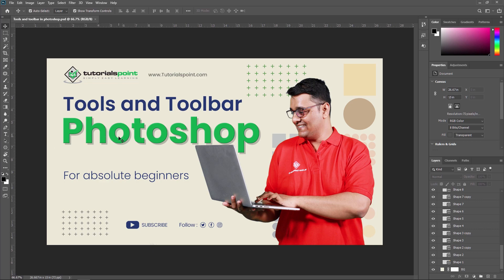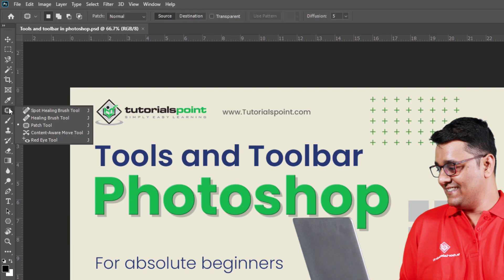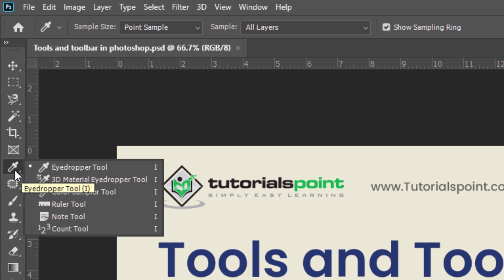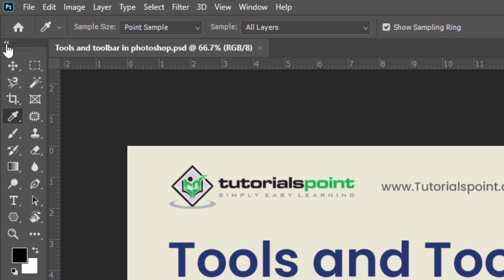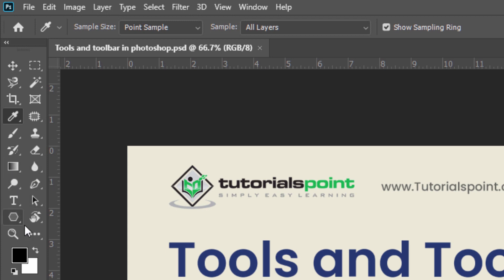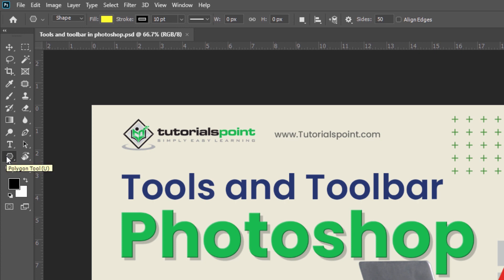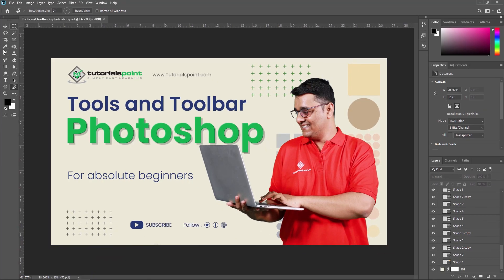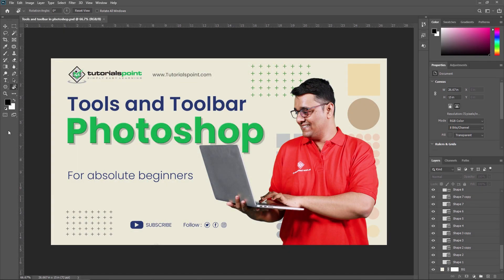Tools and Toolbar in Adobe Photoshop | Tutorials Point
In this video, you'll learn Tools and Toolbar in Adobe Photoshop
When you start Photoshop, the Tools panel appears at the left of the screen.
You can expand some tools to show hidden tools beneath them.
A small triangle at the lower right of the tool icon signals the presence of hidden tools.
You can view information about any tool by positioning the pointer over it.
Tools and categorized in the following category,
1. Move and Selection tools
2. Crop and Slice tools
3. Measurement tools
 Tools and Tool bar final video.mp4
4. Retouching and Painting tools
5. Drawing and Type tools
6. Navigation tools